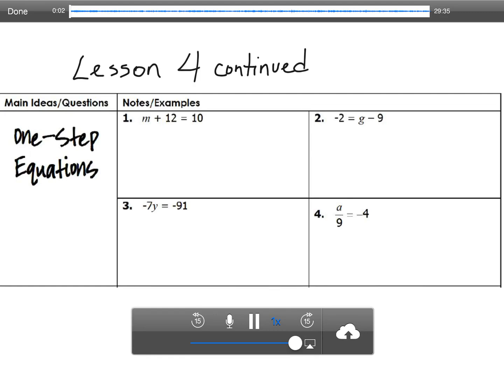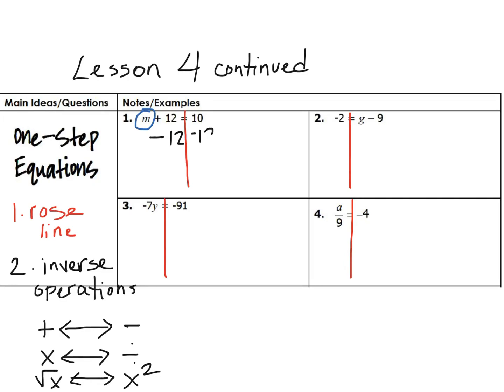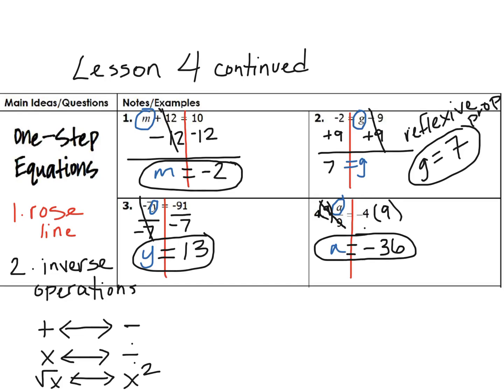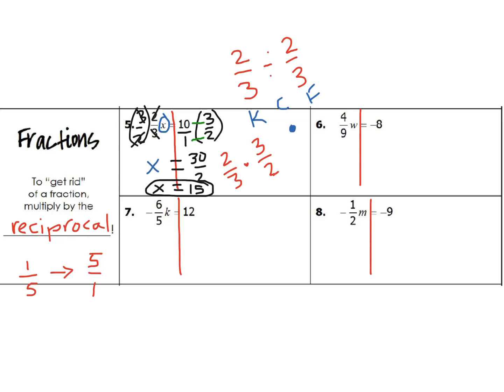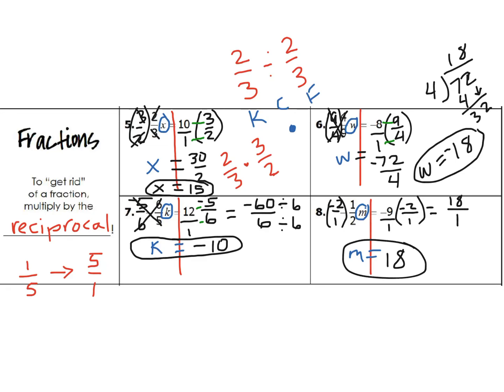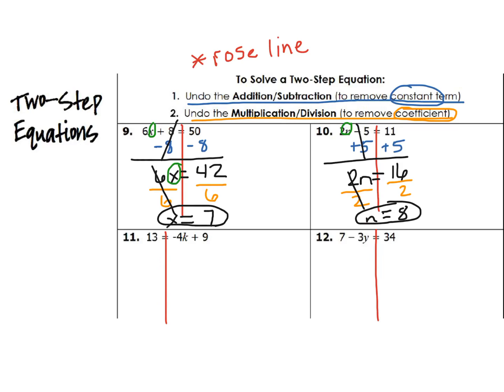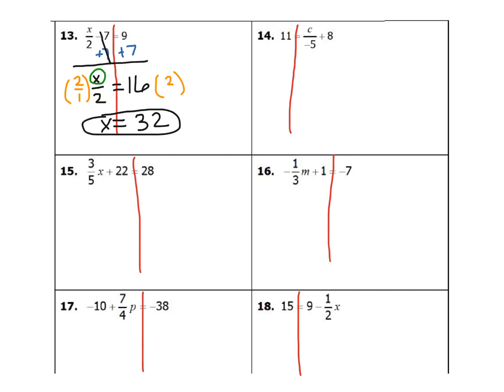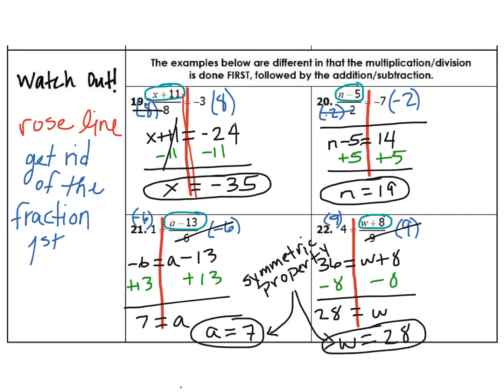FOA Unit 1 lesson 4b